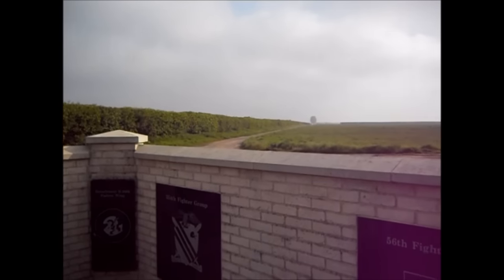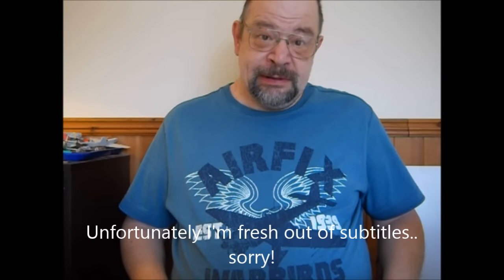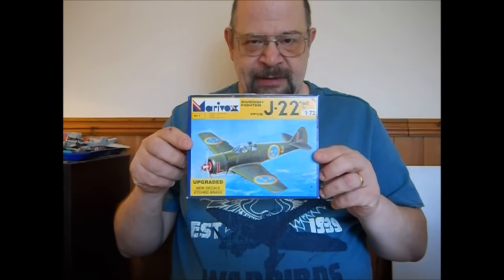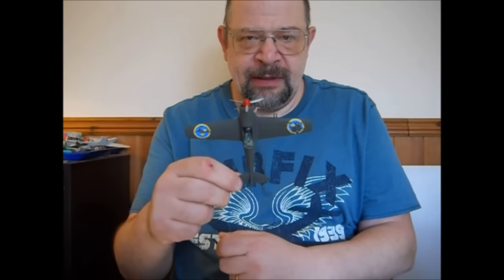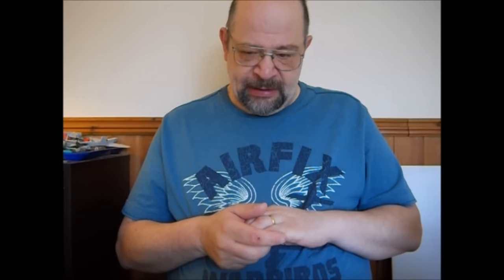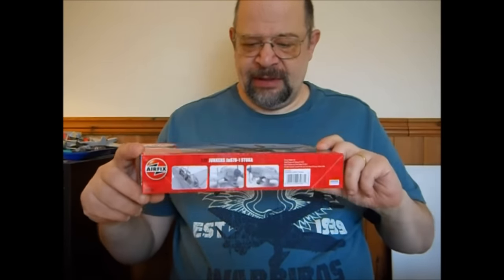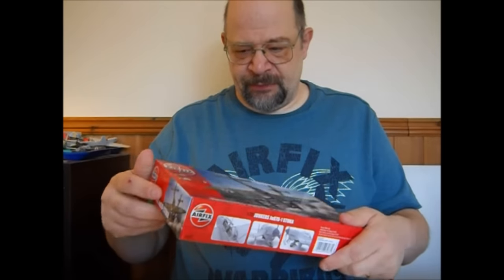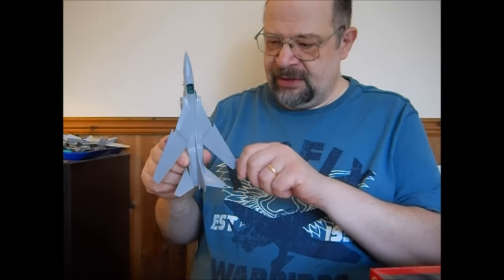CHANNEL UPDATE: April, May & June + BLOOPER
Blooper video included at the end!

Video filmed on location at Boxted Airfield and at my 'modelling desk'.

Guest appearance by Ian (UKScalemodeller)

All video clips by Rob BasicModelling

RBMVideos 2016